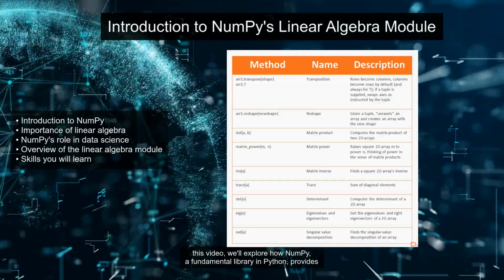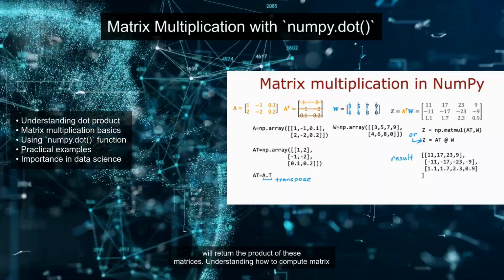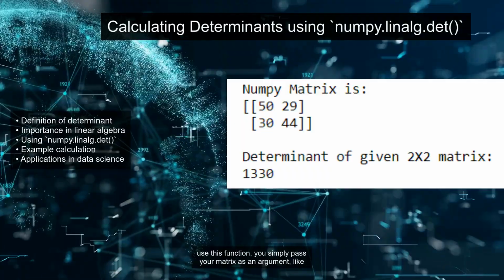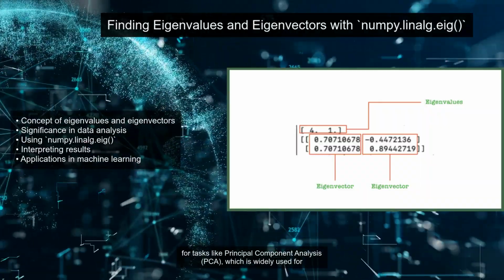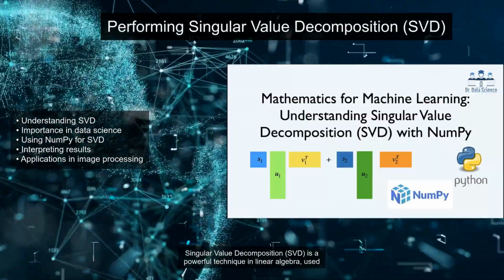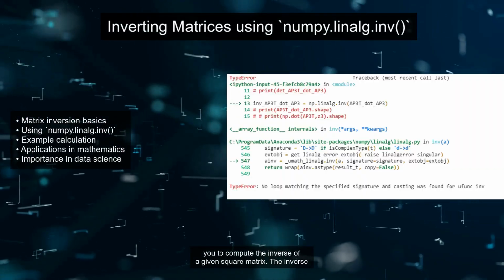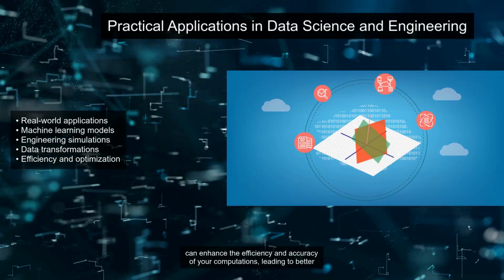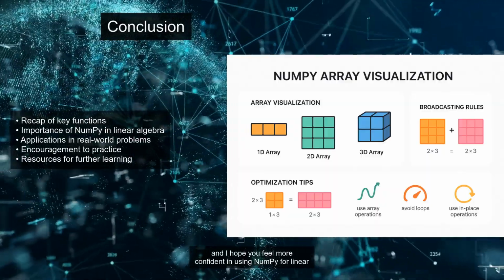Mastering NumPy's Linear Algebra Functions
Ever wondered how data scientists and AI professionals perform complex matrix operations effortlessly? ⚡ Dive into the world of NumPy's Linear Algebra Functions and unlock your potential in data science and machine learning today! 🔍

**Brief Summary:**
Join us as we explore the powerful capabilities of NumPy's linear algebra module. From matrix multiplication to solving linear equations, you'll gain the skills needed to excel in AI and tech.

- ✨ **Introduction to NumPy's Linear Algebra Module**: Understand the essentials of linear algebra and NumPy's pivotal role in data science.
- ⚡ **Matrix Multiplication with `numpy.dot()`**: Grasp the fundamentals and importance of matrix operations.
- 🚀 **Calculating Determinants with `numpy.linalg.det()`**: Discover why determinants are crucial in linear algebra.
- 🎯 **Finding Eigenvalues and Eigenvectors with `numpy.linalg.eig()`**: Uncover their significance in data analysis and machine learning.
- 🔥 **Solving Linear Equations with `numpy.linalg.solve()`**: Learn to solve systems with efficiency and accuracy.
- 🛠️ **Performing Singular Value Decomposition (SVD)**: Master the use of SVD in data science and image processing.
- 📌 **Inverting Matrices with `numpy.linalg.inv()`**: Explore applications in mathematics and data transformations.
- 🧠 **Practical Applications in Data Science and Engineering**: Apply these skills in real-world scenarios, enhancing your data engineering and AI projects.